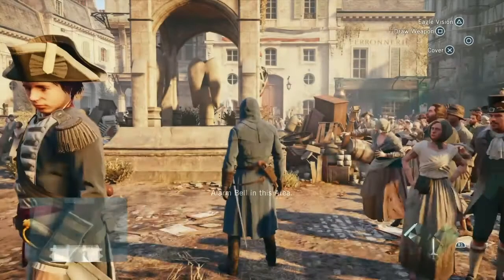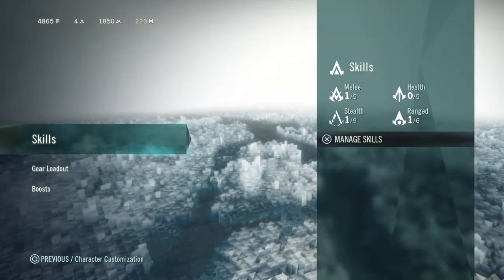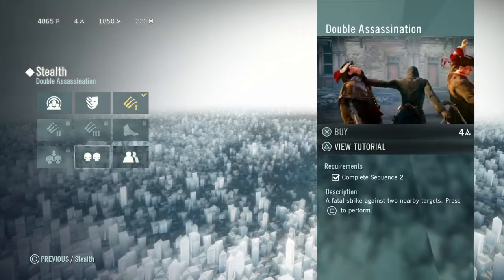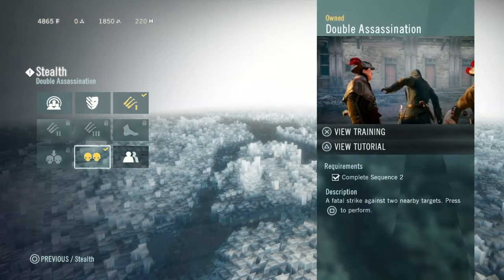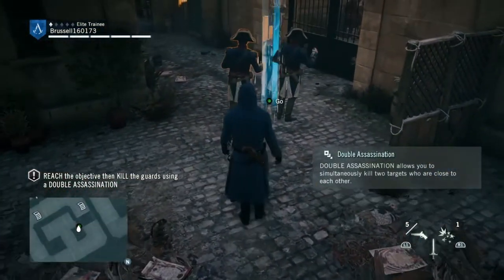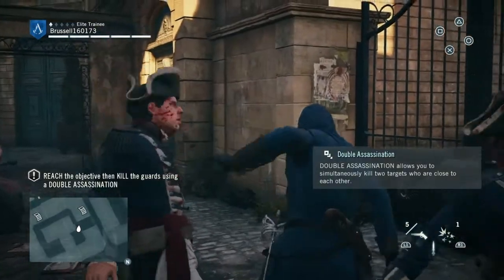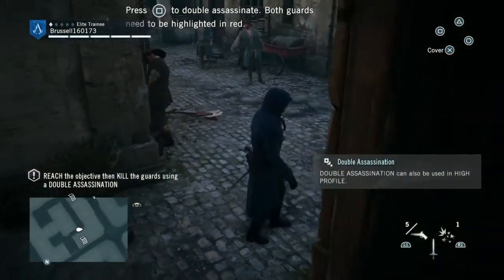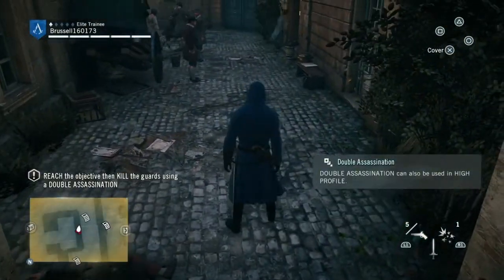Assassin's Creed Unity 100% Walkthrough Skills Training Double Assassination